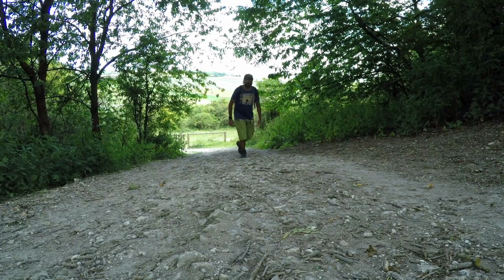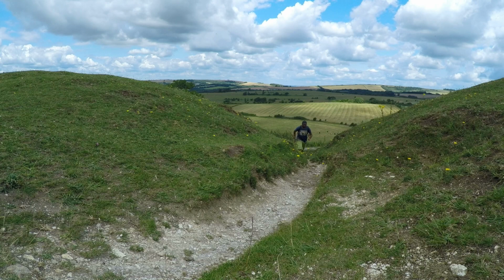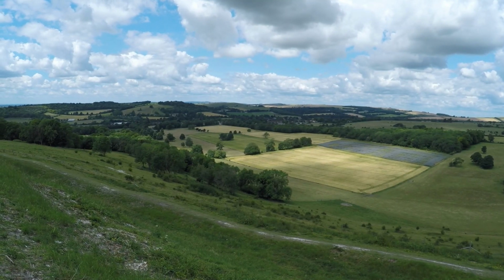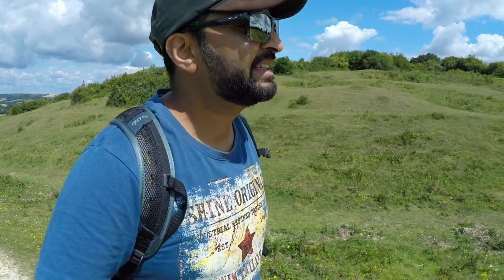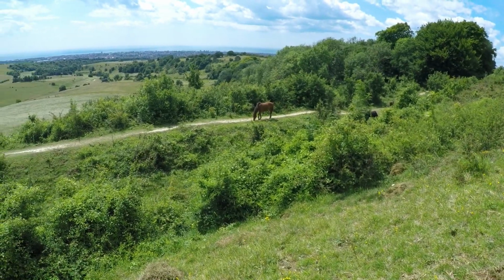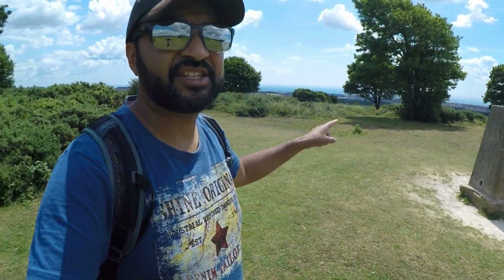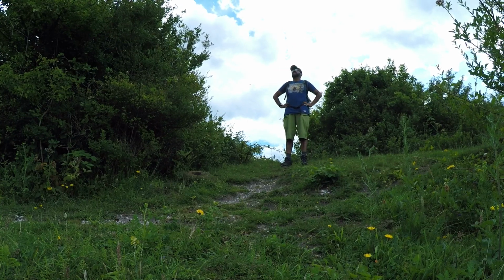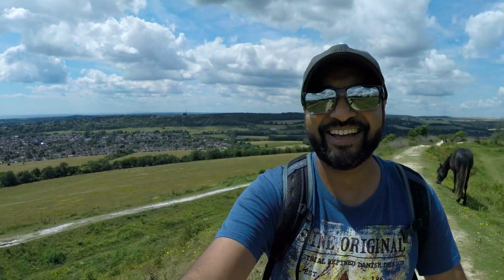Exploring Cissbury Ring, a Neolithic Settlement, Wild Ponies and Panoramic Views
The Cissbury Ring is a hilltop fort from the Neolithic period. A beautiful Sussex landmark in the South Downs soaked in history with plenty of hidden stories. The panoramic views are outstanding almost surreal in nature. The hike around the Cissbury Ring is one not to be missed in the South Downs.

The hike around this ring is about 2 miles / 3 km, and it opened up my eyes to some stunning, hidden history of the Neolithic times. This secluded wilderness is very peaceful, a place you can walk among wild ponies and enjoy the views :) I, thoroughly recommend you spend at least half a day exploring the Cissbury Ring.

»» INSPIRING YOUR TRAVEL & LIVING SENSES ««
There are a few things I carry on my Campervan journeys and use during my adventures wherever I may be. They help me relax, unwind and keep on going. These are some of them!

»» PHOTOGRAPHIC ART PRINTS FOR YOU ««
I photograph and document the most breathtaking places. Bring the wilderness in by treating your interior wall space with its beauty!

My mission is to hike, mountain bike or whatever it takes to find the hidden gems of the British Isles so that I can bring you on my journey with the most beautiful photographs and storytelling!

»» SUPPORT MY CAUSE ««
By supporting my cause, I will be able to story-tell through photographs, video, and detailed blogs all about these hidden gems. My aim is to help protect our nature and wilderness by actually getting people to visit and enjoy these stunning places, so they too are motivated to respect and teach others about our natural environment!

»» ABOUT ME ««
My name is Shameer, I am a photographer and I live in London. My mission is to hike, mountain bike or whatever it takes to find the hidden gems of the British Isles so that I can bring you on my journey with the most beautiful photographs and story-telling.

Why? I want to inspire you and the younger generation to appreciate our natural environment, to protect it and to venture out and live a little. Go explore, make new friends and see new places. Make a difference to your life and wellbeing.

My recent lightbulb moment answered one of the biggest questions of my life, “what could I do to inspire others to protect our natural environment that is so crucial for our mental health and wellbeing?” – It was a simple answer… I would explore the wilderness, story-tell through photographs and video, and tell everyone about it. Especially, to empower the next generation to protect our wilderness by actually visiting these stunning places.